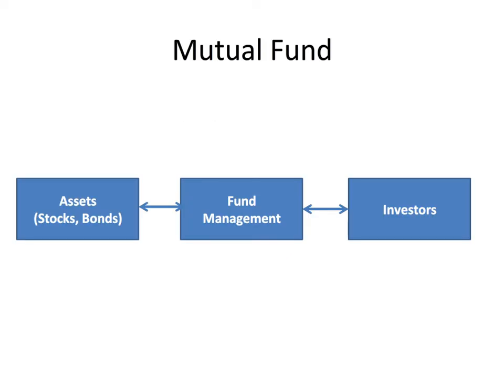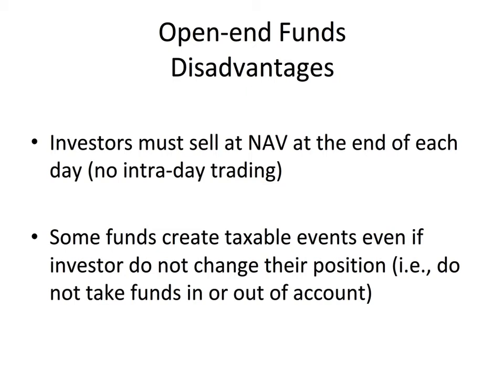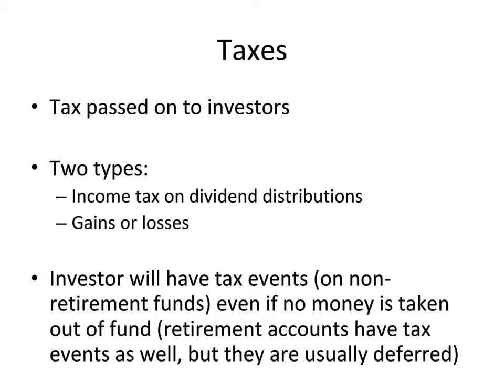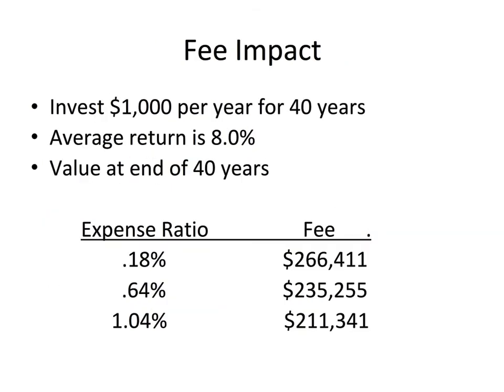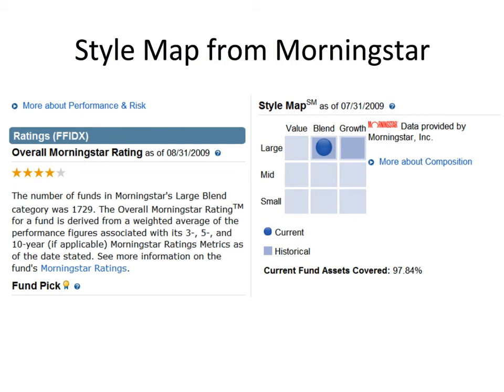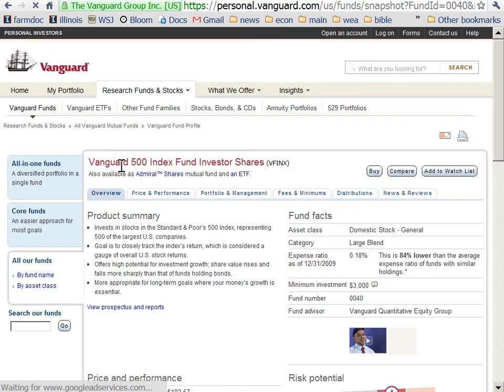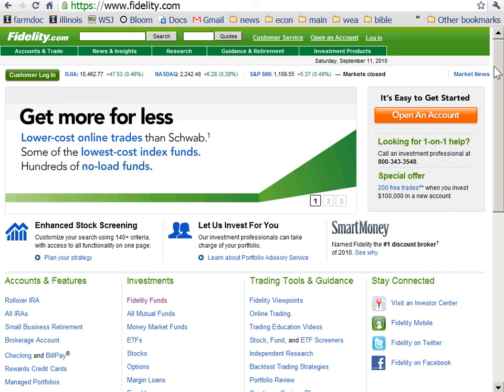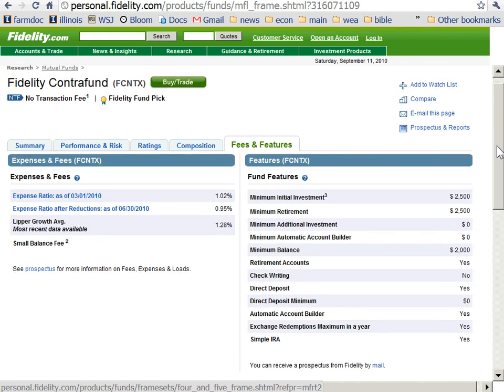4 3 Mutual funds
A brief description of mutual funds